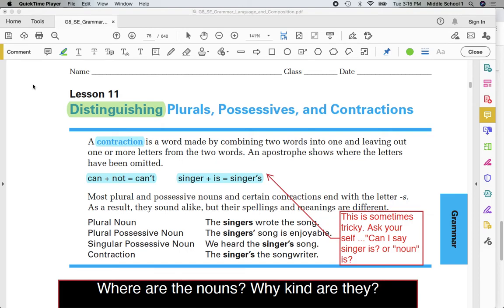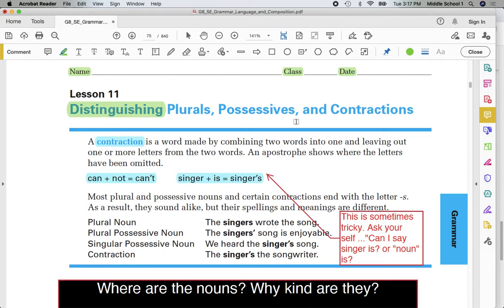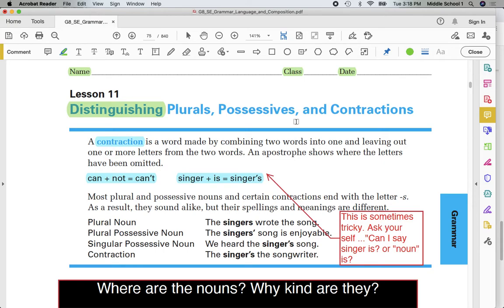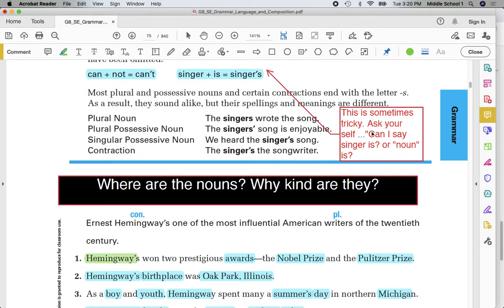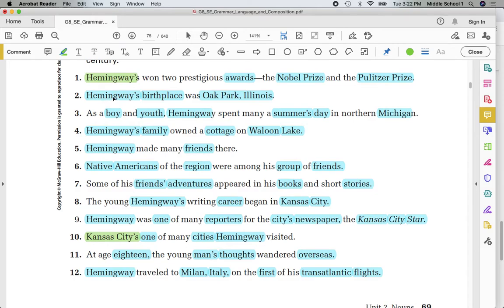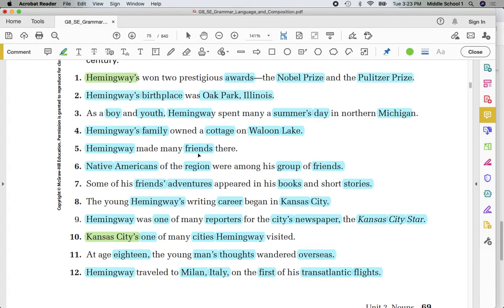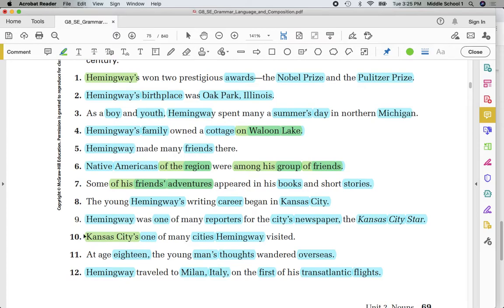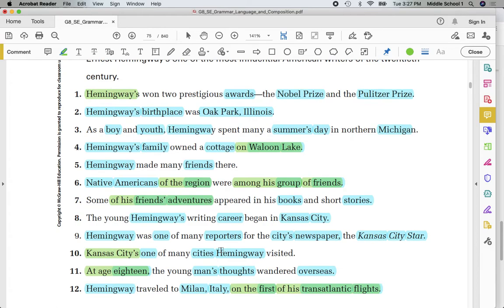English 8 Lesson 11 10:8